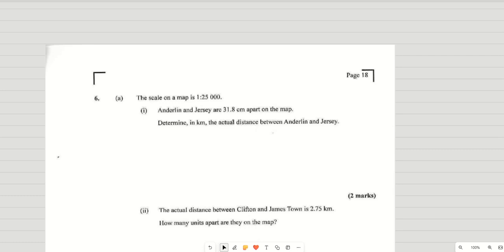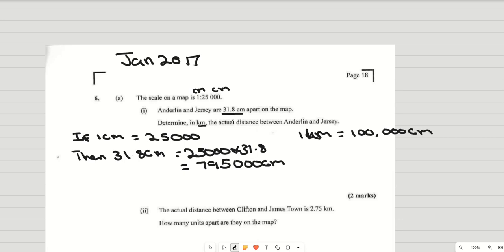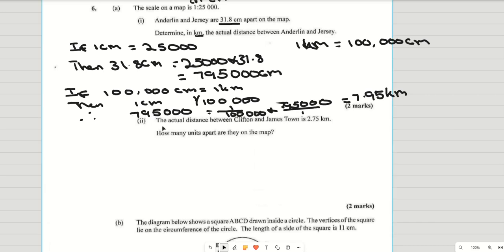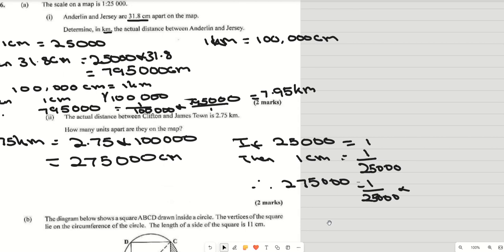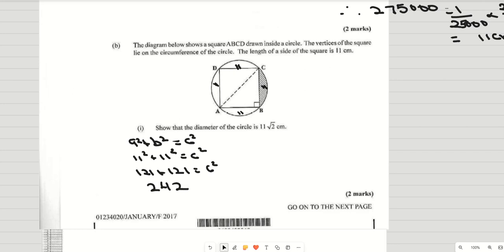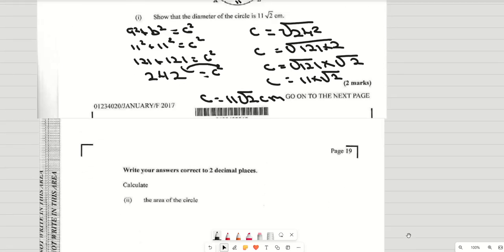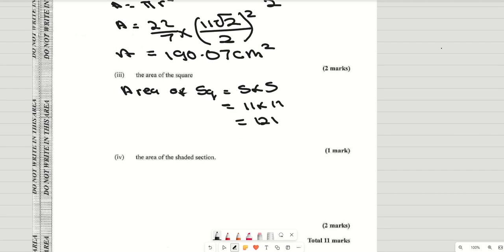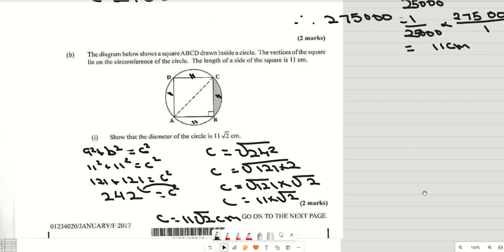MATH CSEC 2017 Jan Number 6 Solutions